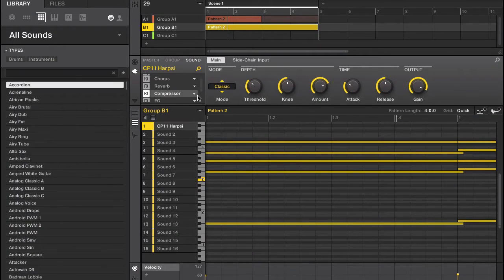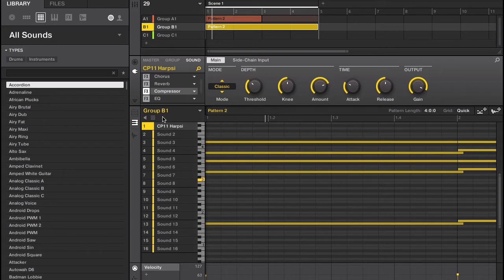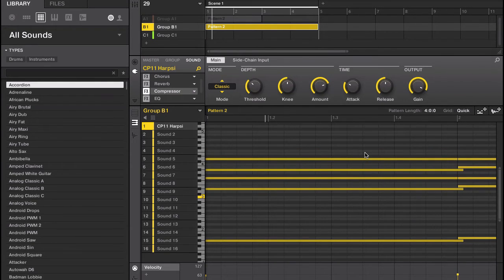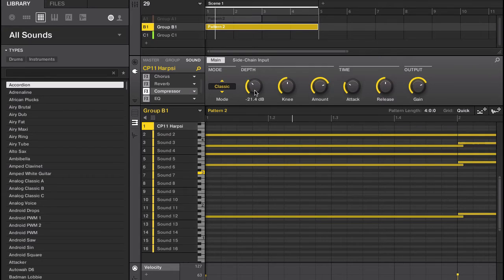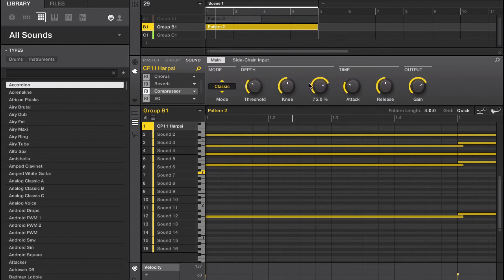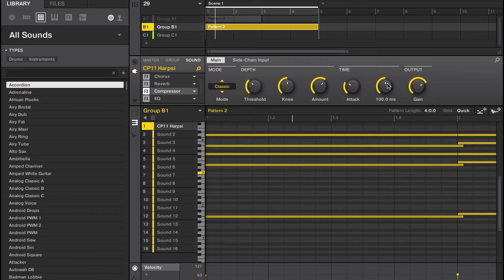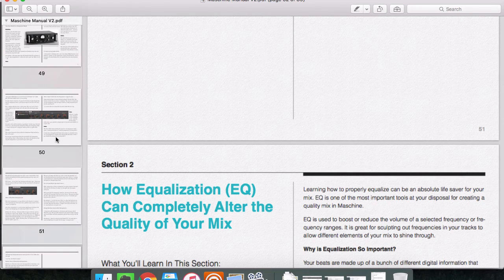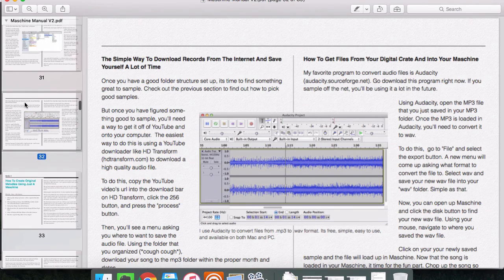Compression: The Secret to FAT beats on Maschine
When used properly, Maschine's compressor can increase the "fatness" or warmth of a thin baseline. In turn, if used incorrectly compression can make your baseline sound distorted and out of place.

By the end of this video you’ll understand the three situations to use compression on Maschine to get better results...

- Sounds: get a more even tone on 808’s and synths using compression
- Groups: “glue” your drum tracks together with compression
- Master: prevent digital distortion and clipping on your master channel

Click here, grab a copy of my book on Mashchine and learn more about how to use Maschine's FX properly

Catch you tomorrow,

Rob

P.S.